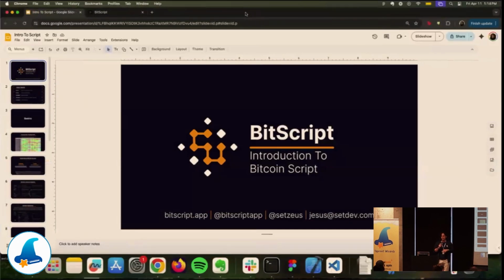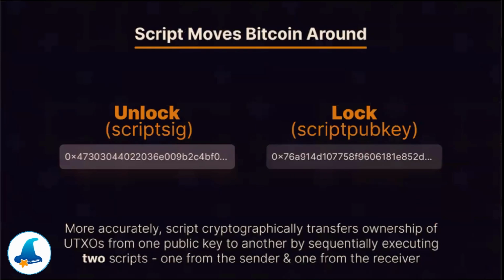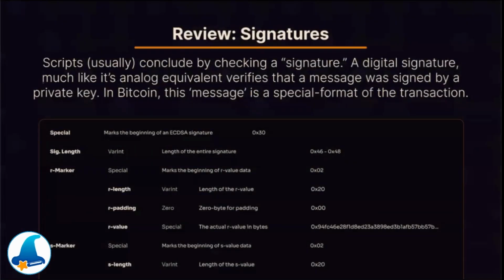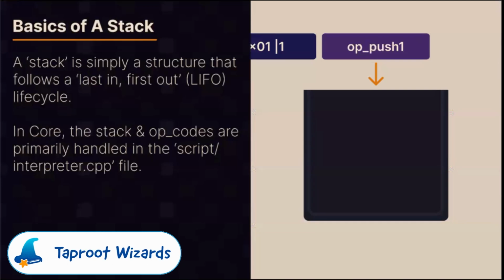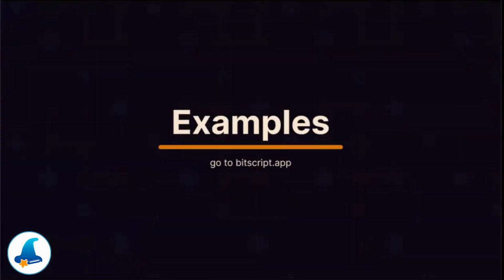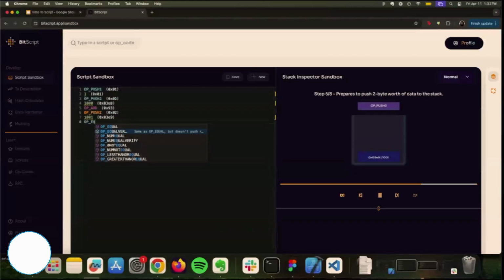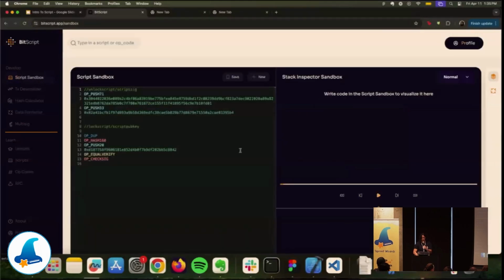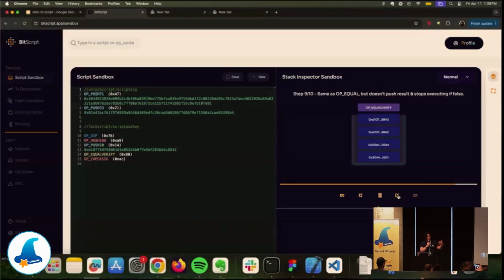Intro to Bitcoin Script Basics | Jesus Najera | OPNEXT 2025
Jesus Najera, founder of SetDev explains Bitcoin Script fundamentals for beginning developers. He breaks down how Bitcoin transactions work, exploring inputs, outputs, digital signatures, and the stack-based execution model. Using his tool BitScript, Jesus demonstrates simple operations like adding numbers and verifying signatures.

This presentation is perfect for developers wanting to understand Bitcoin's underlying mechanics before diving into discussions about new opcodes.

This presentation was recorded live at OPNEXT, a Bitcoin scaling conference.

OPNEXT Livestream & VODs are made possible thanks to Taproot Wizards. taprootwizards.com

# Notes:
- Script is Bitcoin's transaction language
- Script uses stack-based execution model
- P2PKH transactions use Hash160 for addresses
- Valid scripts must end with a "1" on the stack
- Maximum stack item size is 520 bytes
- BitScript app available for learning/testing